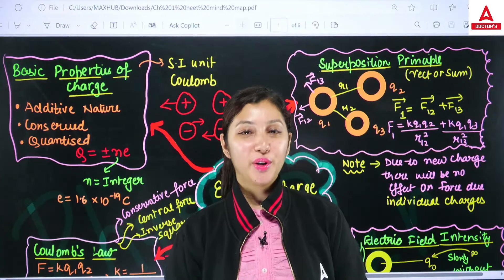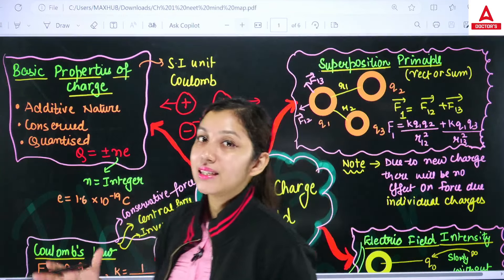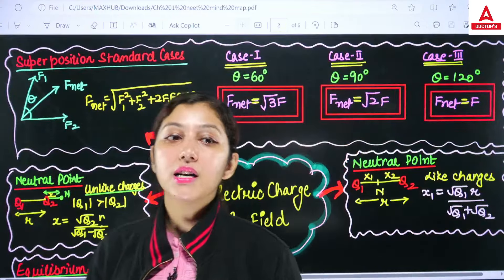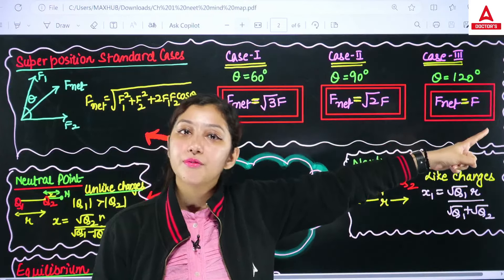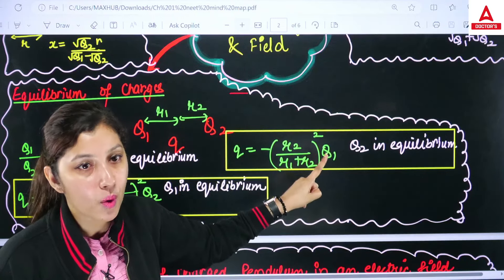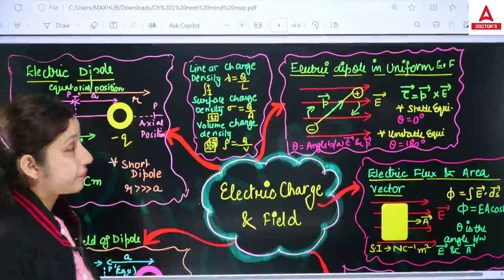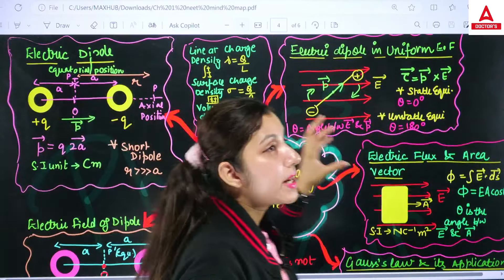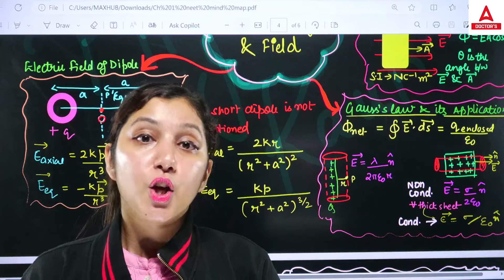Score 100% 𝐄𝐥𝐞𝐜𝐭𝐫𝐢𝐜 𝐂𝐡𝐚𝐫𝐠𝐞𝐬 & 𝐅𝐢𝐞𝐥𝐝𝐬 in 30 Min | Class 12 NEET 2025 Preparation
Electric Charges and Fields Class 12 One Shot | Complete Chapter in 30 Min | NEET 2025 | Arshpreet Mam

📚 Complete Electric Charges and Field in Just 30 Minutes! ⚡

Hello Bachcho! Arshpreet Mam ke sath padhiye Class 12 Physics ka sabse important chapter, Electric Charges and Field, sirf 30 minutes mein! Yeh video specially designed hai aapke NEET 2025 preparation ke liye aur jo bachhe RENEET Preparation kr rhe hai unke liye bhi

📝 Topics Covered:-
- Electric Charge and its properties
- Coulomb's Law
- Electric Field and its calculation
- Electric Dipole and its properties
- Gauss's Law and its applications
- Field due to infinite line charge, plane sheet, and spherical shell

1. Comprehensive Coverage - Har topic ko detail mein samjhaaya gaya hai.
2. Quick Revision - 30 minutes mein pura chapter revise kijiye.
3. NEET Focused - NEET 2025 ke liye important points par special focus.
4. Expert Guidance - Arshpreet Mam ka experience aur teaching style.

💬 Agar aapko koi doubt ho ya phir aap kisi specific topic par video chahte hain, toh niche comment section mein zarur likhein.

👍 Agar yeh video aapko pasand aaye, toh like karein aur apne doston ke sath share karein jo NEET 2025, RENEET ke liye prepare kar rahe hain.

Best of luck for your NEET preparation! 🎉